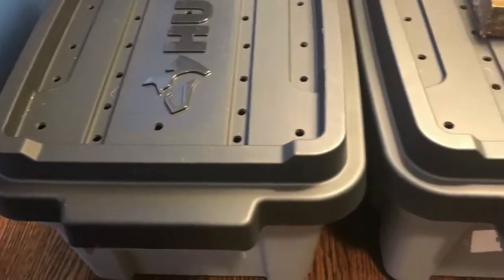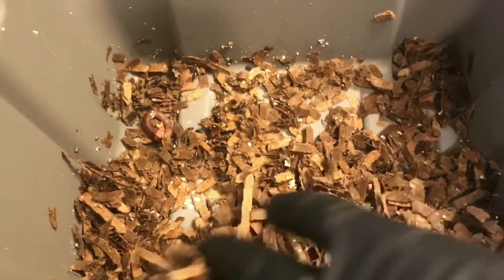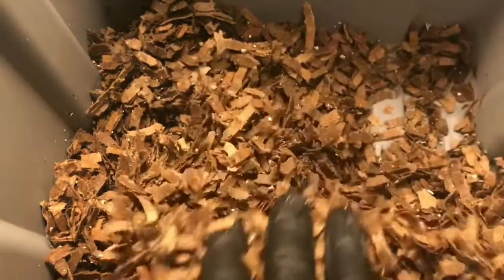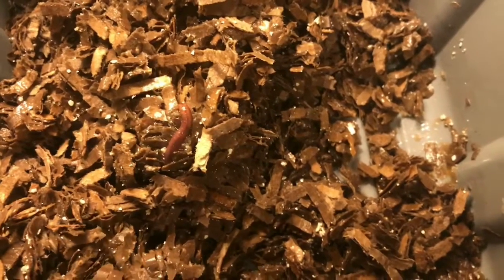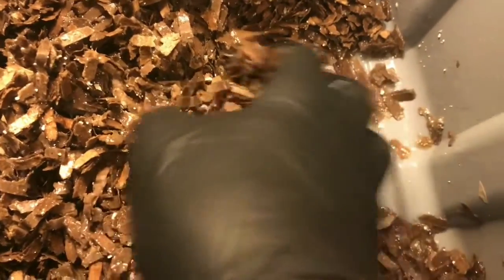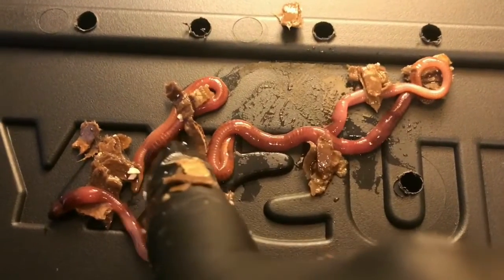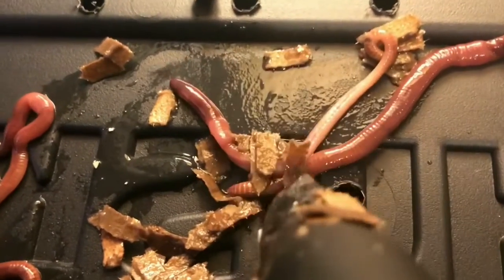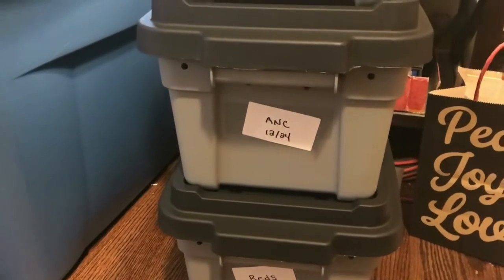The Reproductions Games: ENC vs. ANC vs. Reds & The 2019 Mystery Begins (see description)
2019 off with a BANG!  Week 1 Update of the side by side by side reproduction experiment is underway and we have an odd issue in our red wigglers bin...  Did a Euro find his way in?

I was eager to get this update in and peek at our bins after hearing of Lilia’s unforeseen die-off issue.  Luckily none of that for us thus-far but one of our red wigglers is looking eerily like a Euro... waiting on confirmation before I make the great switch of 2019 😂

CONFIRMATION OF ID:

I have confirmation— as I expected the 1 Worm is definitely a ENC I will follow up in a few days.  Larry @ The Blue Worm Bin is my ID go-to.  Check him out:

Wayne via the Facebook Experimental Worm Fun Group can be found

I decided not to feed these bins today.  I added some moisture to the ENC bin and added a paper towel covering (to each bin) to try and even out the moisture issues.

I will probably do a follow up in a few days, feed the bins and fix the ENC/RW “problem bin”.

Overall though, I am quite pleased.  Everyone seems healthy and I am excited to see what happens.

Happy Sunday—I hope everyone had a great weekend!